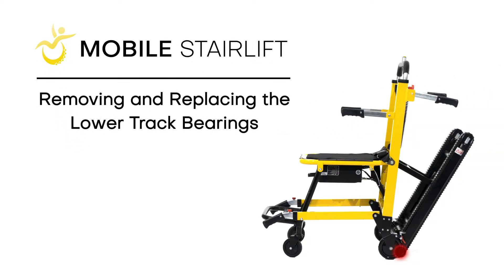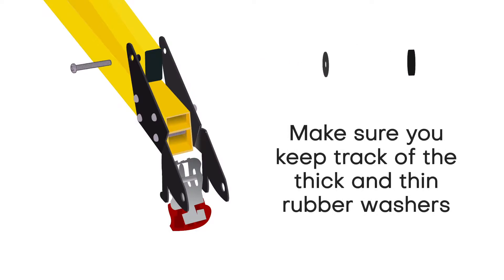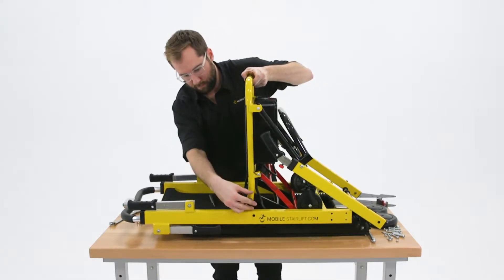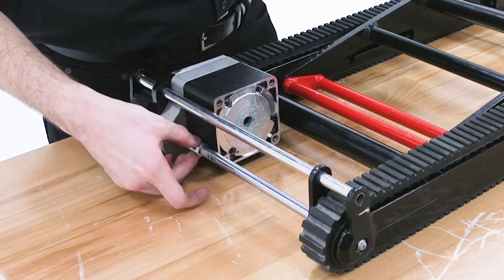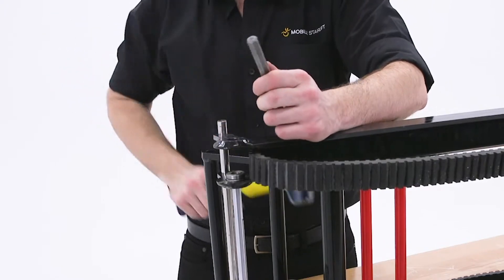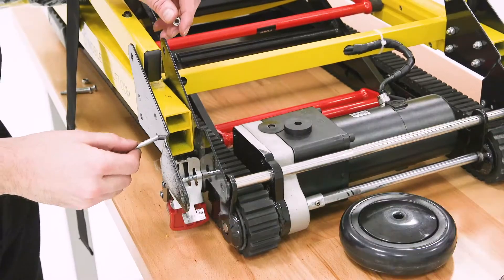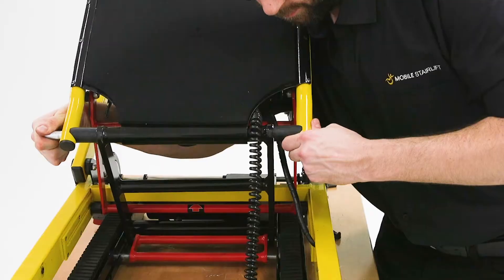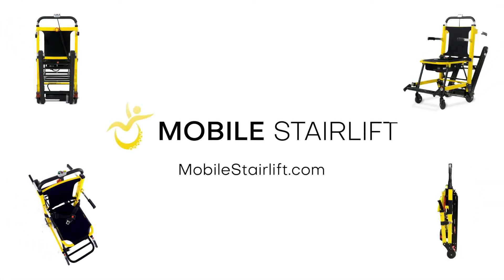Mobile Stairlift Tutorial: Removing & Replacing the Lower Track Bearings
Step-by-step instructions on how to remove and replace the lower track bearings

Removing or replacing the lower track bearings is an important part of maintaining and repairing your stairlift, so that it’s ready to deploy for daily activities or impromptu excursions.

This step-by-step instructional video shows you what you need and how to do it successfully.

Though it’s made from the strongest materials, most reliable electronics, and engineered with the highest-rated safety features available, even the Mobile Stairlift needs some TLC every once in a while.

To help you keep your Mobile Stairlift well-maintained, we’ve created an informative FAQ page that covers everything from repairing a stairlift to chair specifications